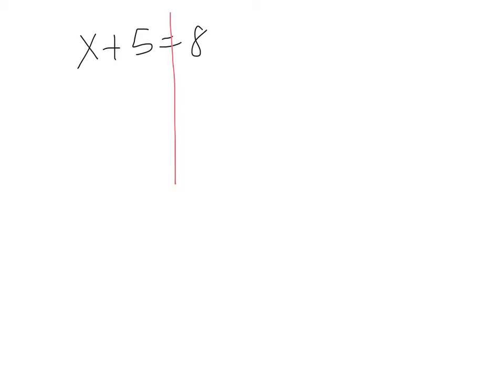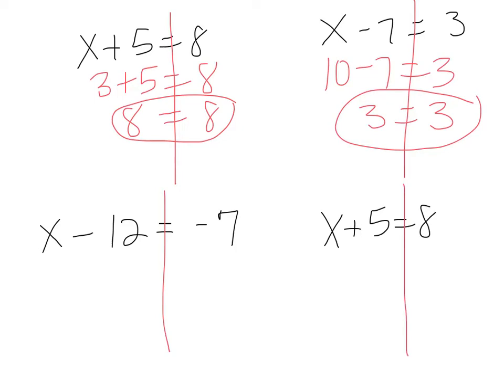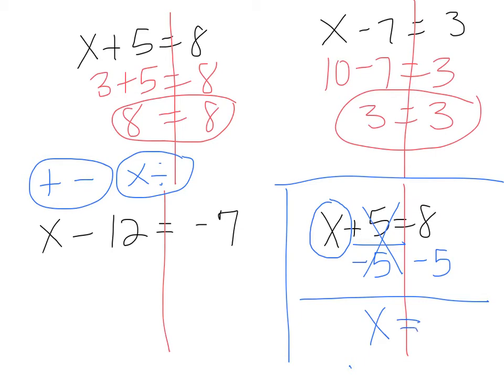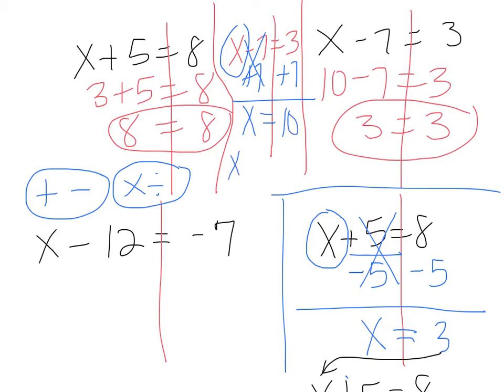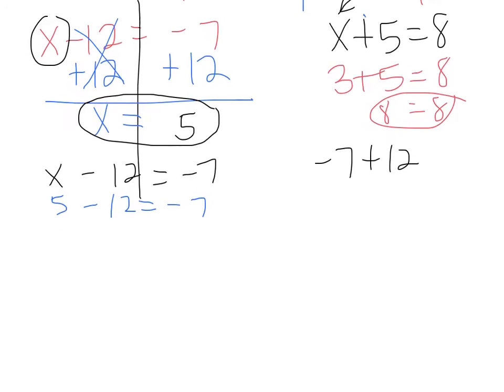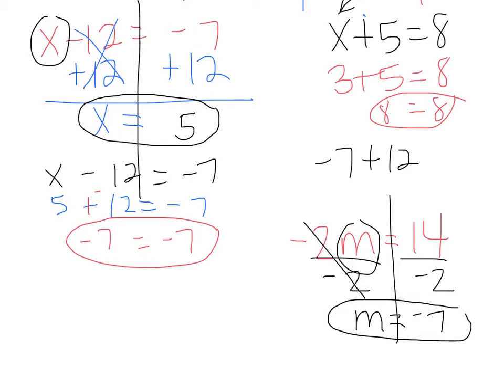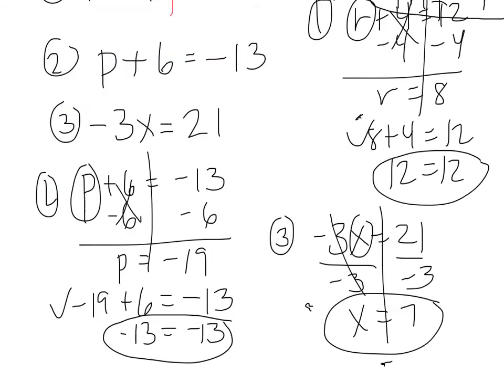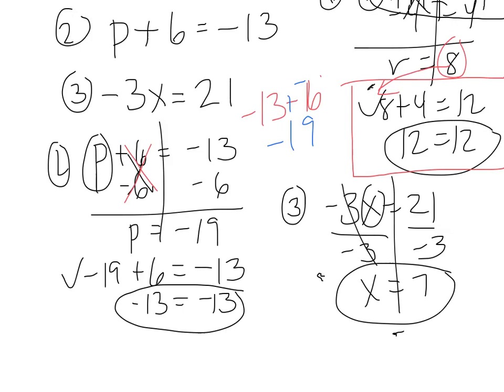Pre-4.1 and 4.2 notes